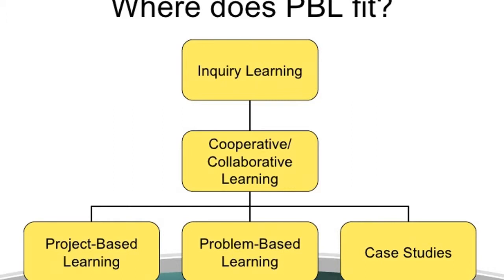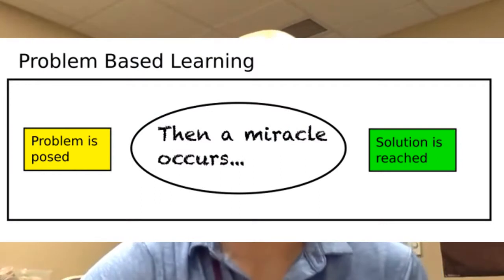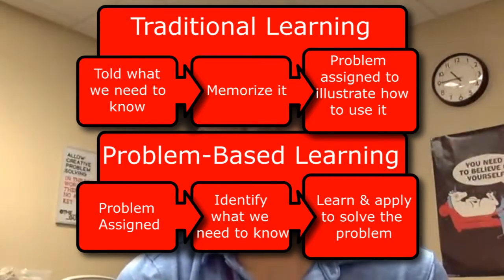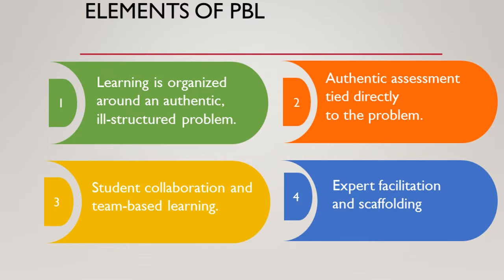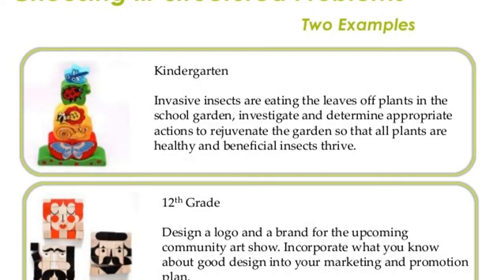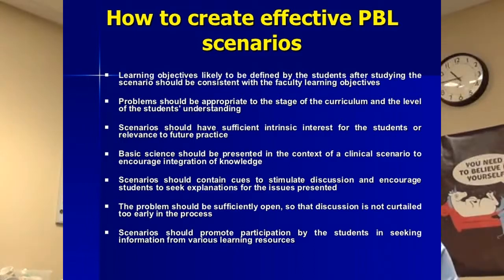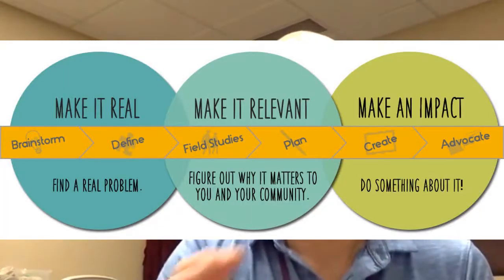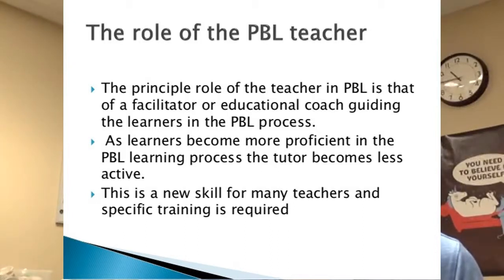Todd Talks - Problem-Based Learning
Problem-Based Learning - One of the strategies under the inquiry-based learning umbrella, problem-based learning seeks to make the learning authentic for students and to help them see the context of what it is they are learning. The students are the ones driving the learning and the teacher acts as a facilitator, helping them find resources and asking questions meant to get them thinking.